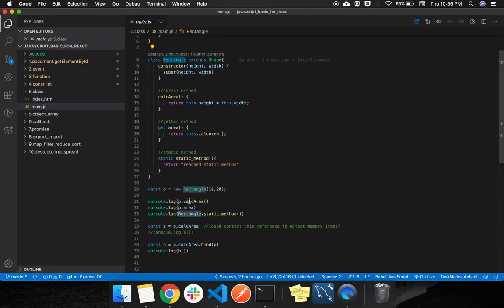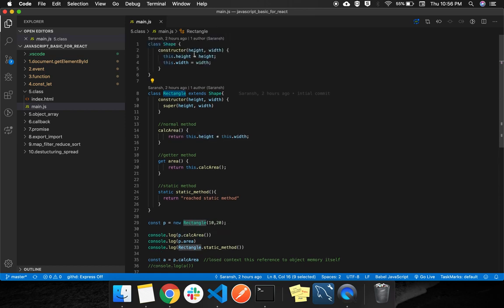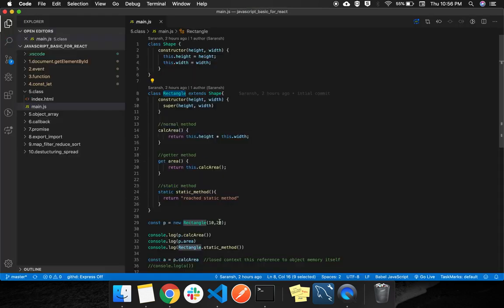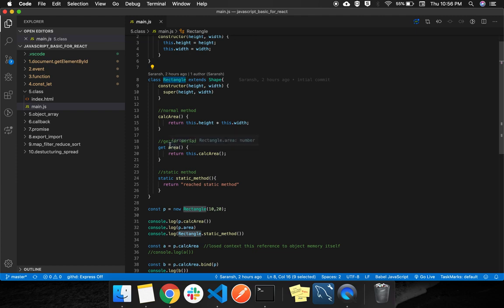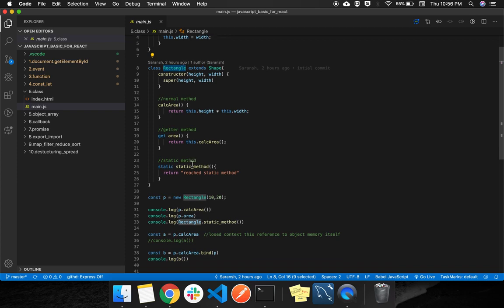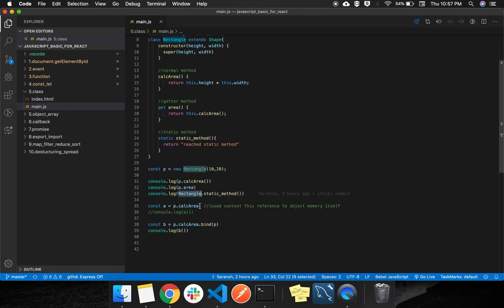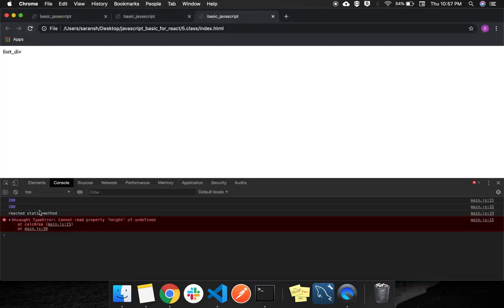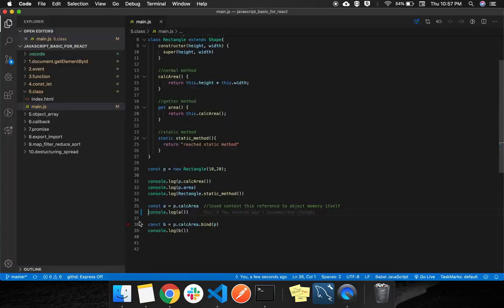6 - Javascript class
It's basic javascript course especially designed for react beginners who don't know basics of javascript.